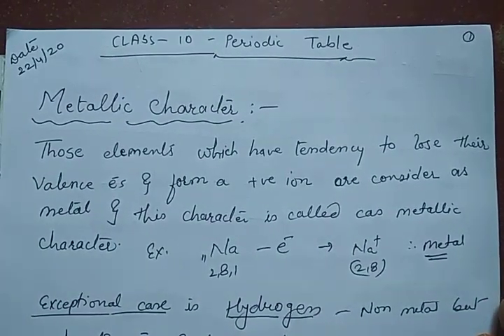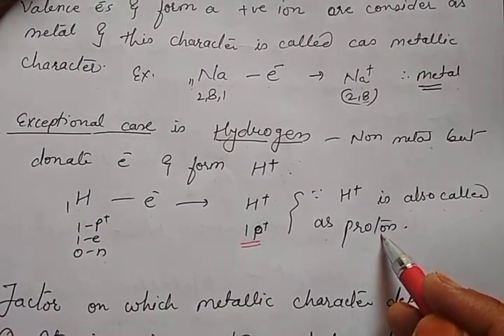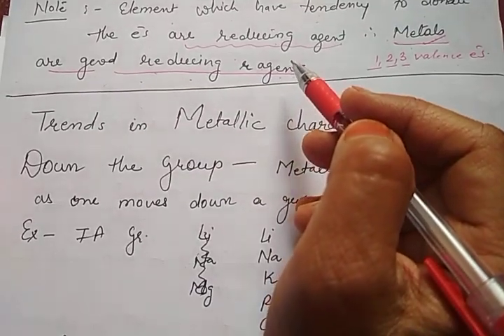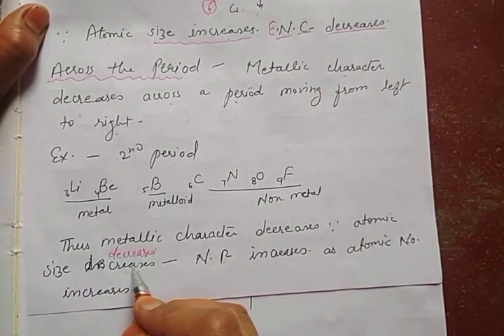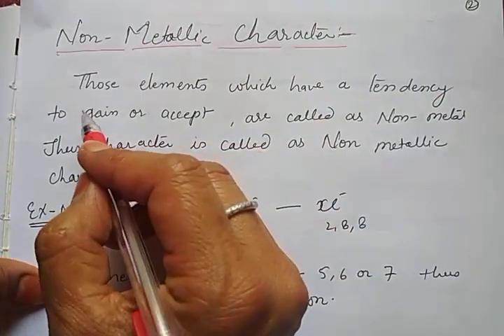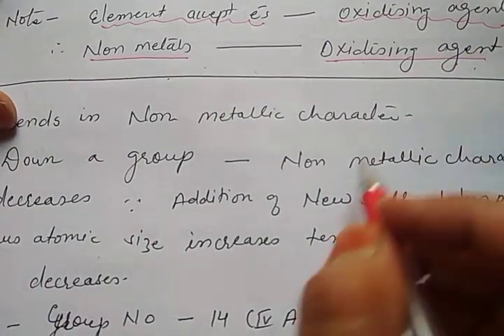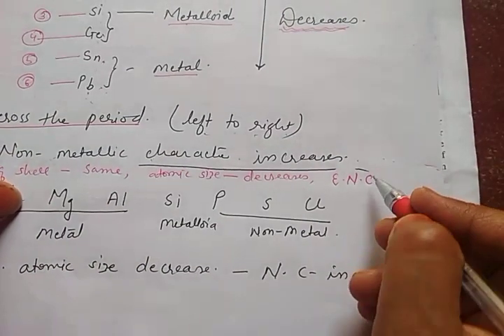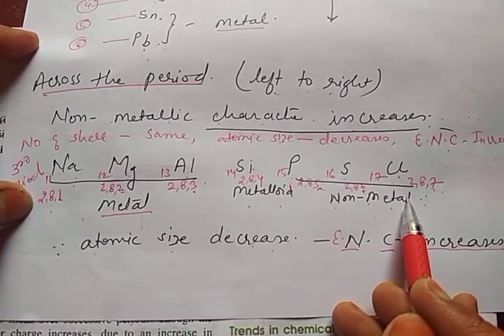Class 10 periodic table 4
Metallic property